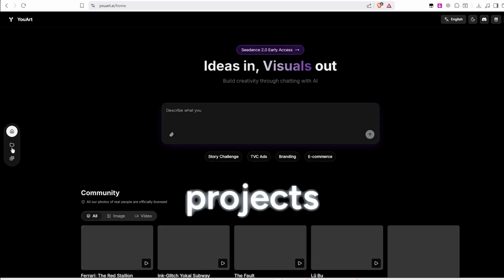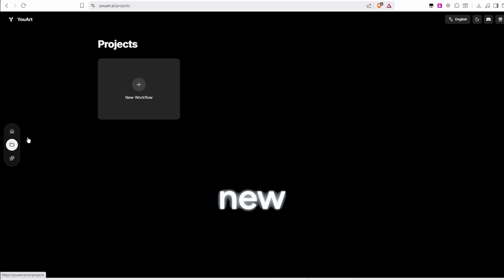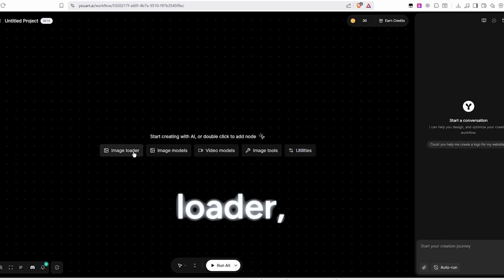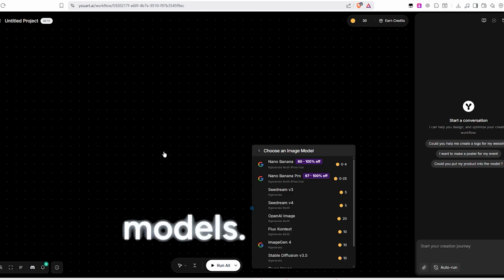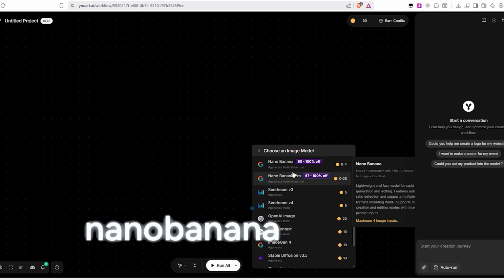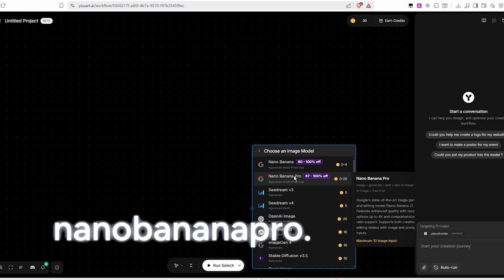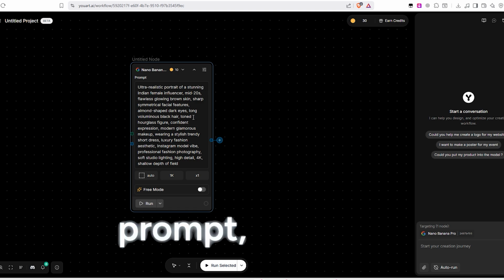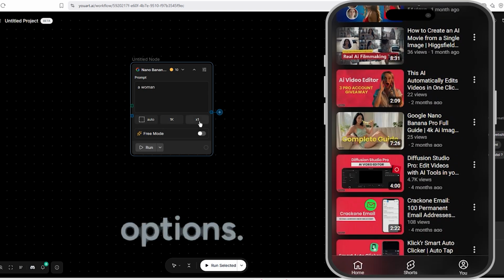How to use Google Nano Banana Pro for Free? Gemini 3 Pro Unlimited | 4K AI Image Generator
Want to use Google Nano Banana Pro for free and unlock unlimited access? In this video, I’ll show you exactly how to access Gemini 3 Pro(Nano Banana Pro) features without paying, including step-by-step instructions, tips, and important things you need to know before getting started.